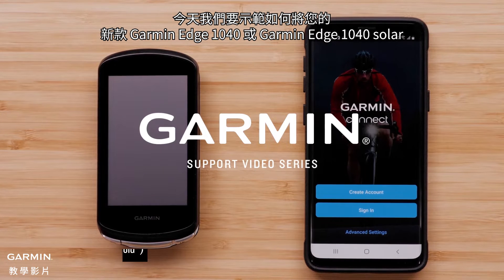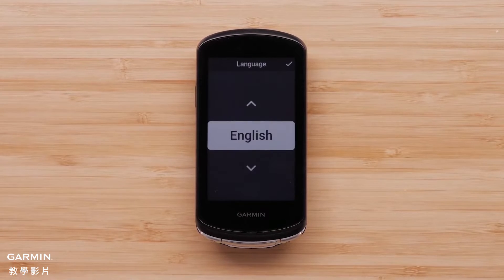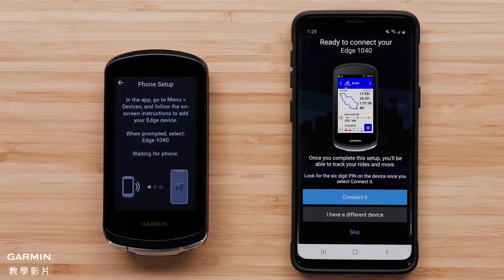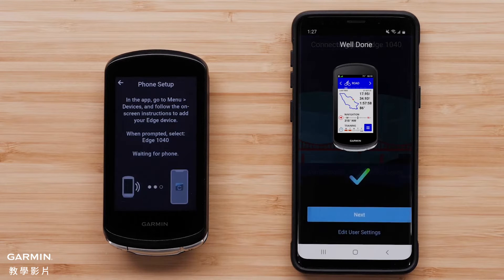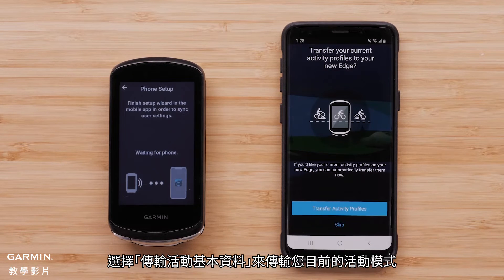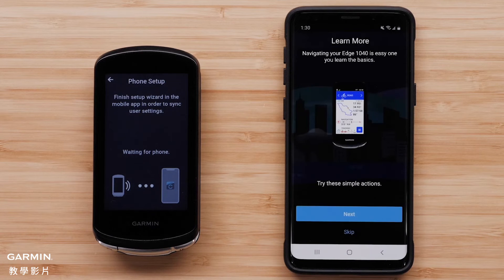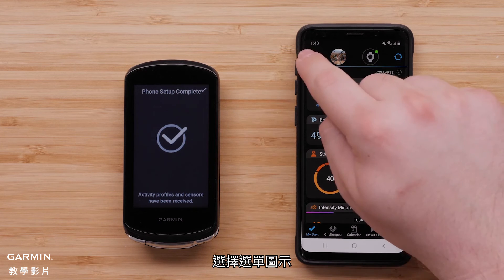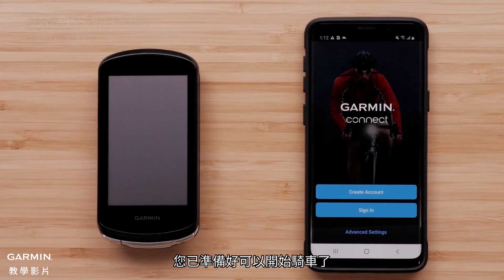【教學】Edge 1040：與Android手機配對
了解如何設定新款Edge 1040，並在Android裝置上使用Garmin Connect app進行配對。
0:00 準備
0:18 開始配對
1:19 傳輸目前的感測器
1:34 傳輸活動模式
2:14 從Garmin Connect app編輯活動模式